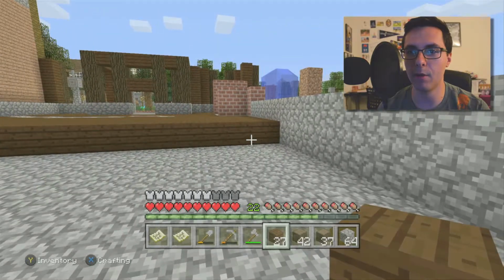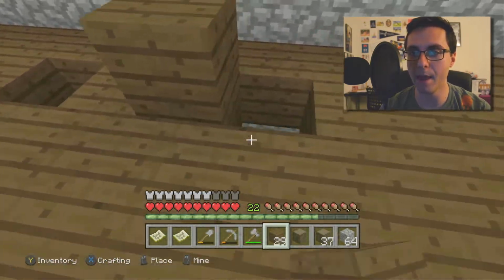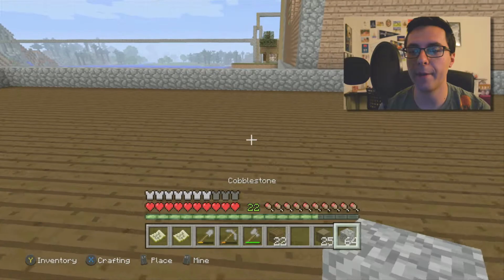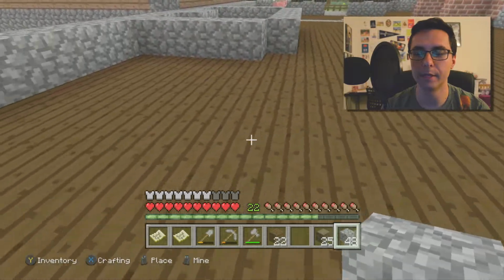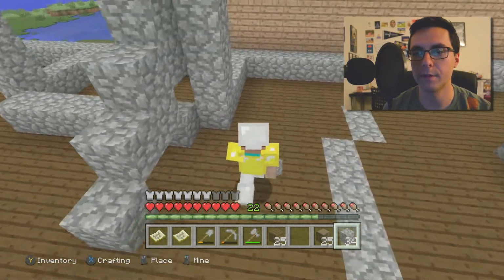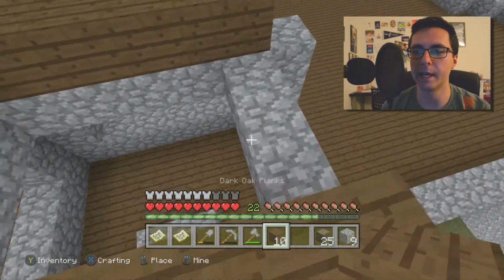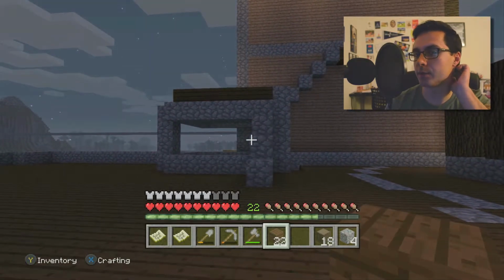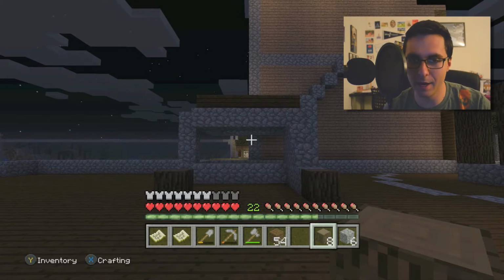Minecraft Utopia #91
Let's get this resturant underway. We've got the main foundation ready for construction, not to mention the whole layout in mind. This two plotted building will definitely be one for the books in the future, but there's a lot to do before we are even close to finishing it.